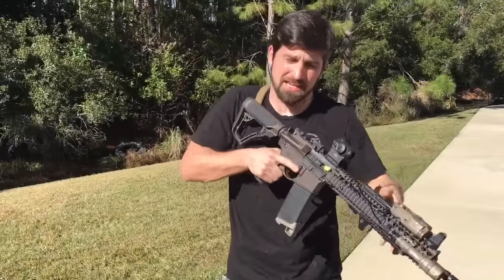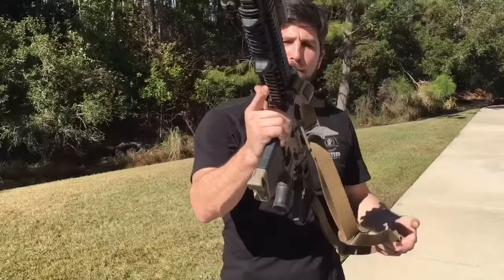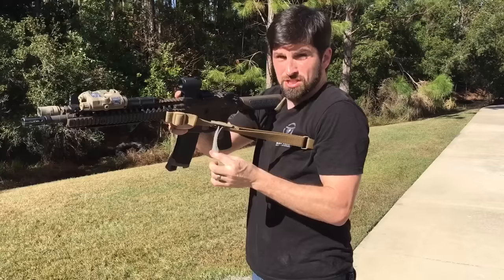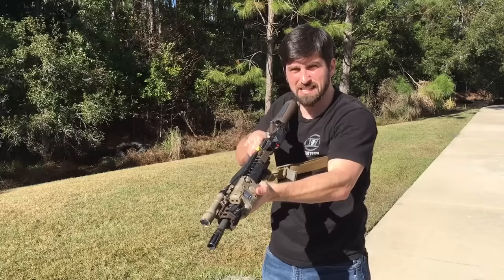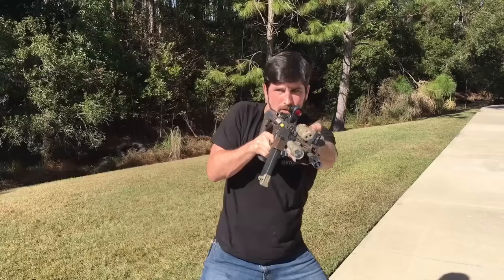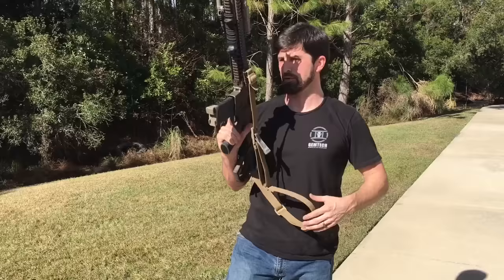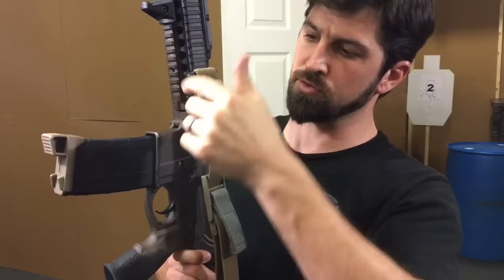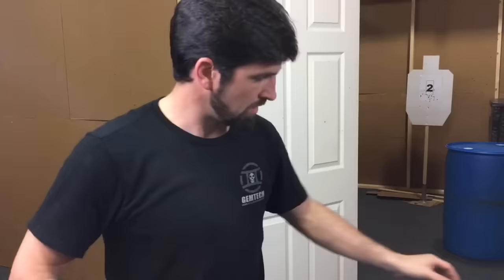Rifle Slings: WHAT to get, WHY to get it, and HOW to run it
In my opinion, a fighting rifle is not complete until it has a good sling. Finding the right sling can be a challenge, but it doesn't have to be. There are a lot of slings I despise such as 3 point slings, other slings I prefer not to run such as single point slings, and then there are my beloved 2 point slings.

I prefer the Vickers Sling by Blue Force Gear and Larry Vickers for reasons I will discuss in this video, however there are other good slings I would use such as: The 5.11 VTAC 2 Point Sling by Kyle Lamb of Viking Tactics; the D3 Sling by Travis Haley of Haley Strategic; the MS4 or MS3 Sling by Magpul Dynamics.

Vickers Sling